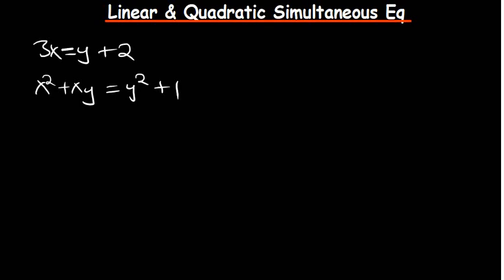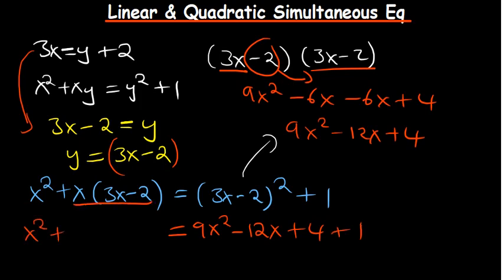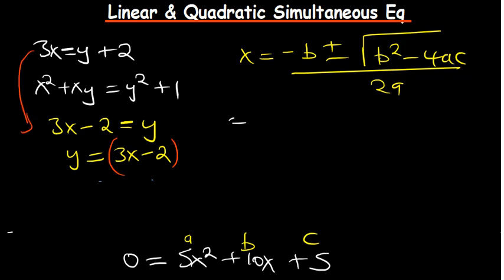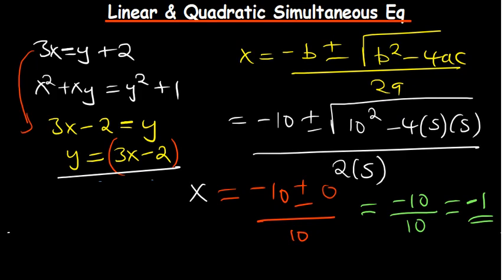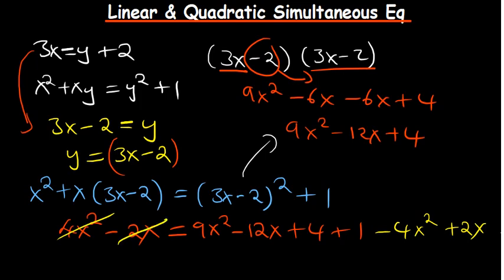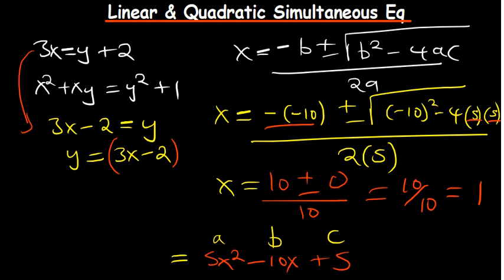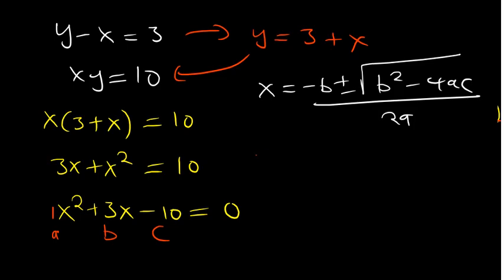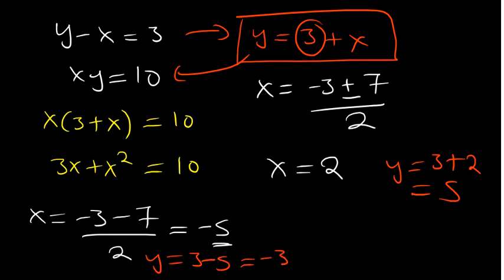Linear & Quadratic Simultaneous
In this video we go over linear and quadratic simultaneous equations.